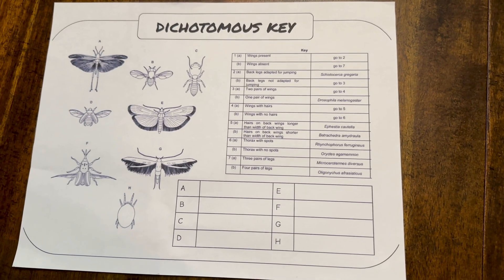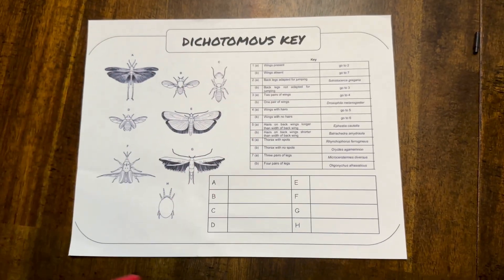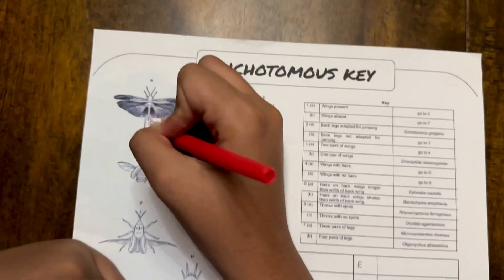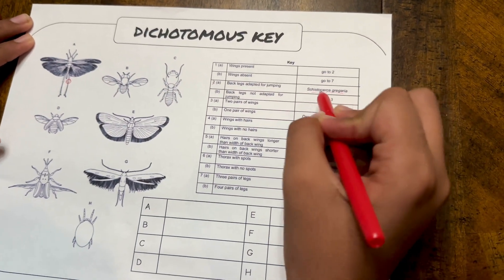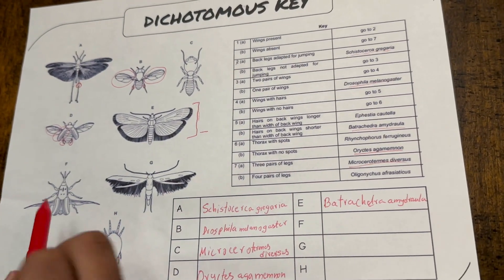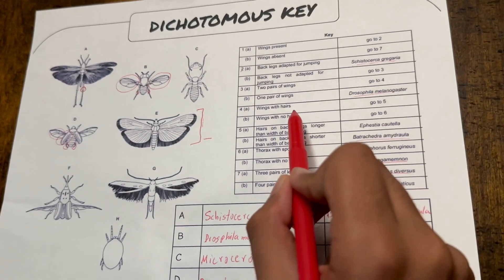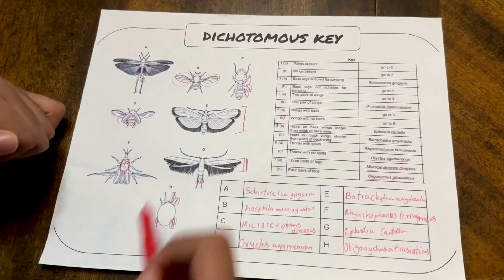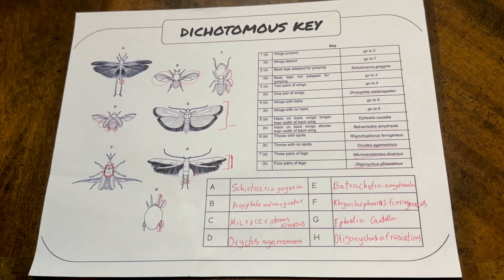Dichotomous Key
This video is explains how to read a dichotomous key which is used in classification of animal or plant species.